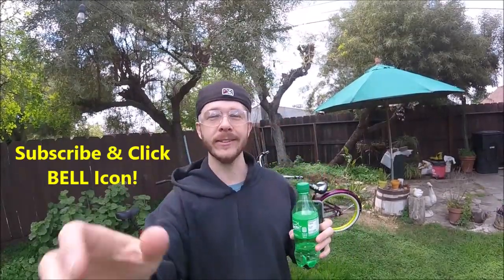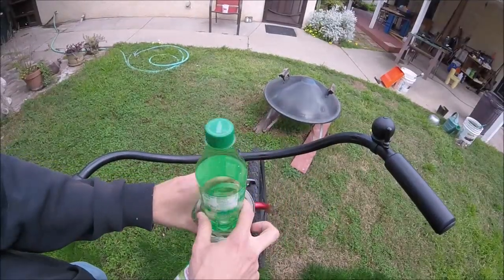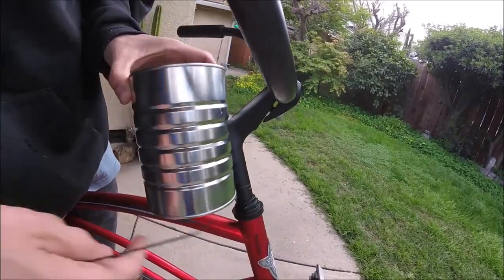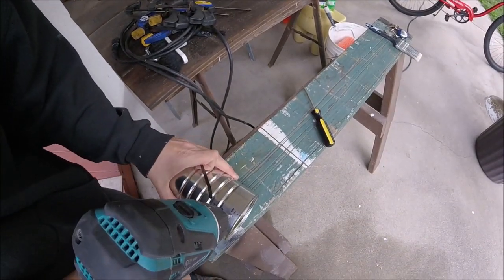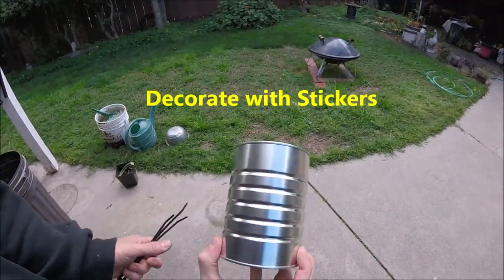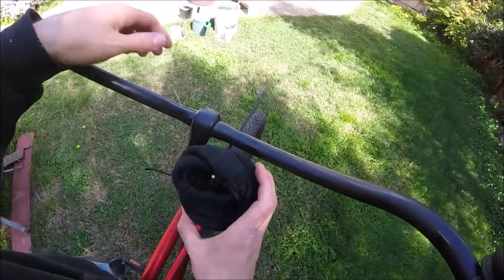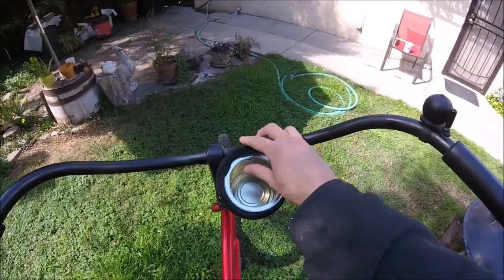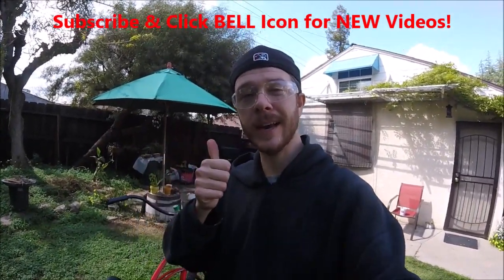Easy DIY Bike Cup, Bottle or Phone Holder made from FREE Recyclables -Jonny DIY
How To Make a FREE DIY Bottle/Cup/Phone Holder for your Bicycle. Quick & Cheap Project to Customize your Bike & Hold your Goodies :)
Bike Cup/Phone Holder
Cable Zip Ties
FUN COLORFUL SOCKS
Cordless Drill Set
Drill Bit Set
Safety Glasses